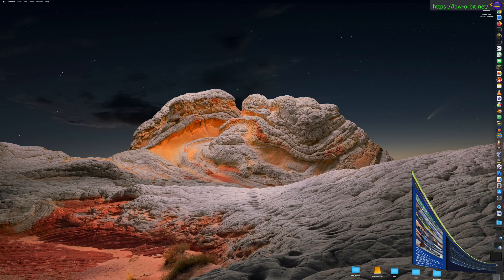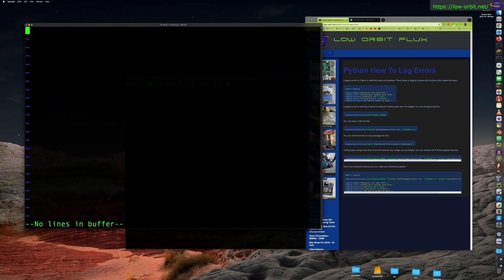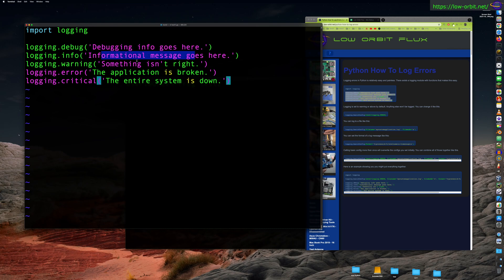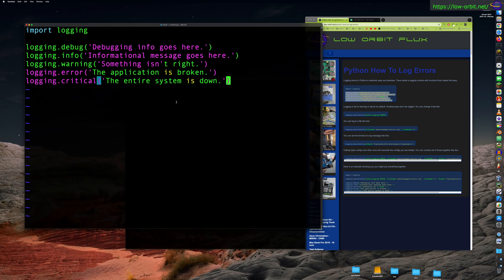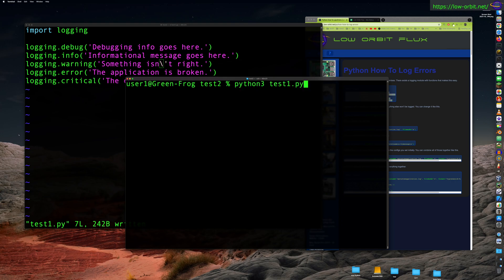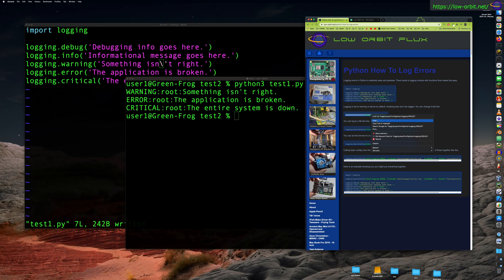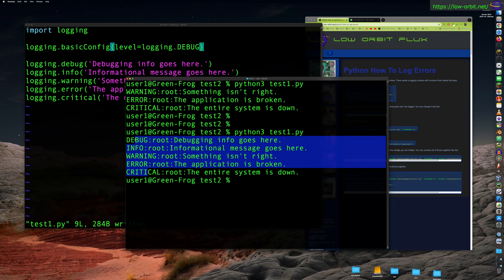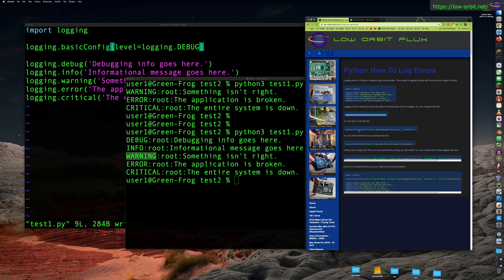Python - How To Log Errors